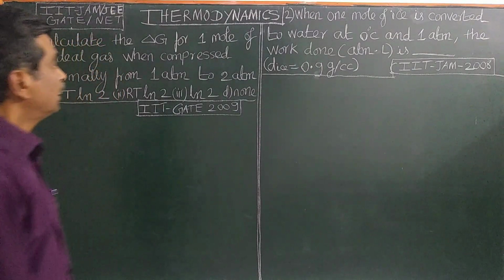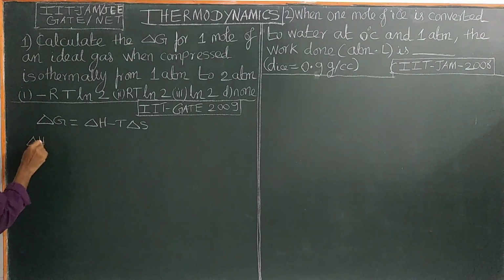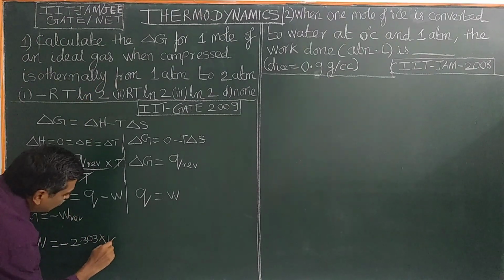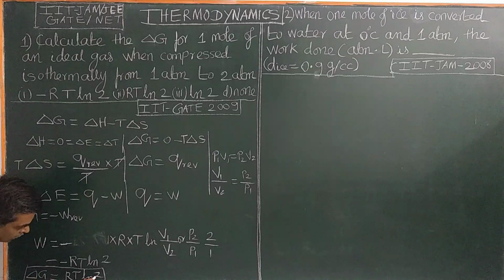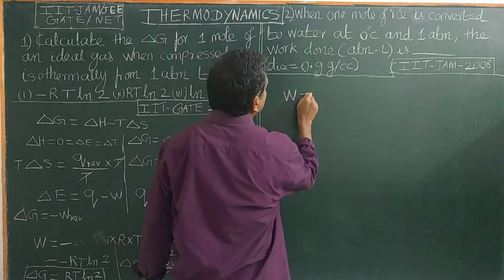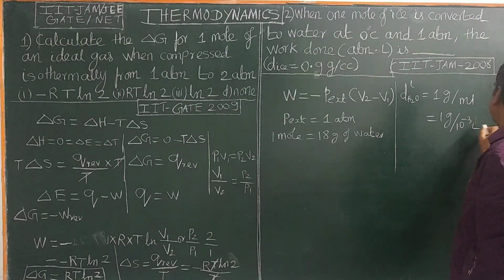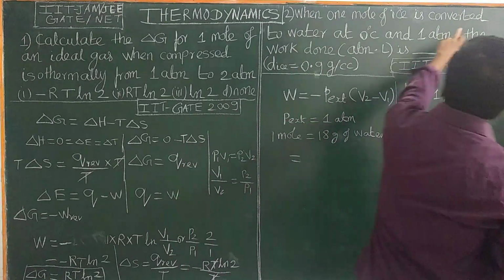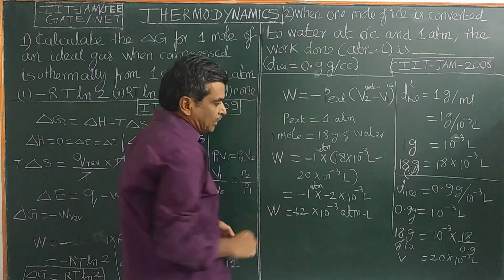(ENGLISH) THERMODYNAMICS Problems ISOTHERMAL Reversible/ Irreversible at Constant Pext, ∆G, ∆S, W, q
THERMODYNAMICS -I Problems Solving using FIRST LAW of thermodynamics - ISOTHERMAL Reversible / Irreversible expansion compression and at Constant Pext Calculation of ∆G, ∆S, W, q etc for IIT JEE, NEET, JAM, GATE, CSIR UGC NET SAT SET